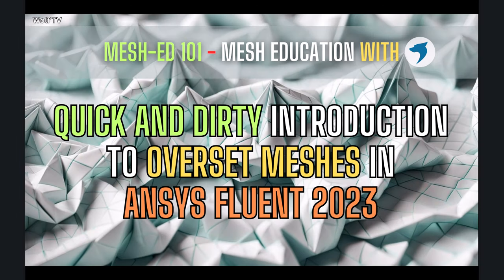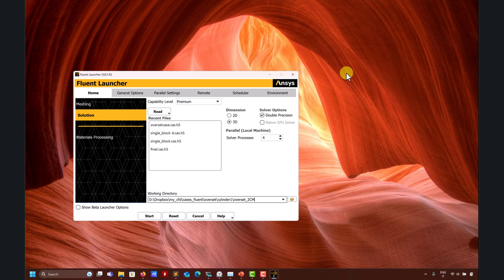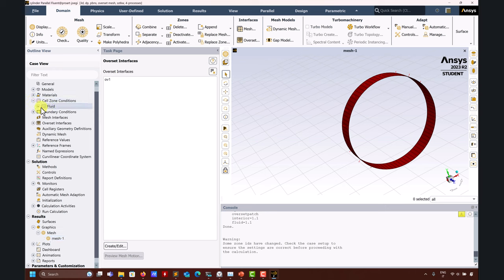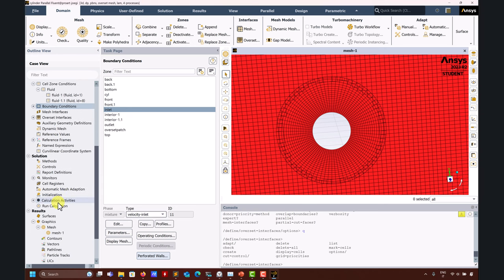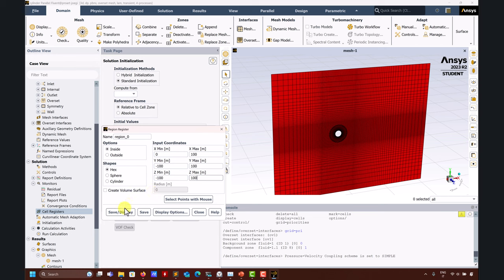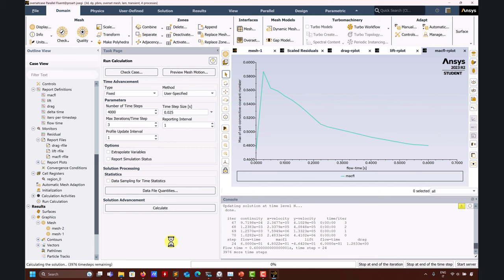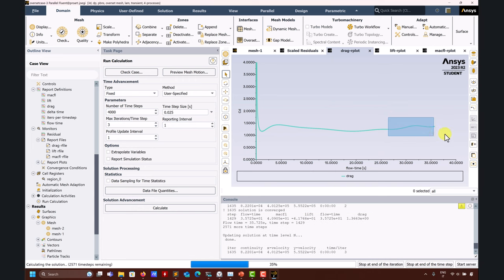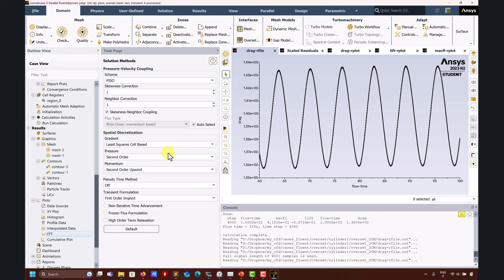Quick and dirty introduction to overset meshes in Ansys Fluent 2023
😎 In this video tutorial, we briefly introduce overset meshes, quickly explore how to set overset meshes in Ansys Fluent and run a simple static case using overset meshes in Ansys Fluent 2023.

🤔Overset meshes (OM) are also known as overlapping grids, overset composite grids, composite overlapping meshes, chimera meshes, patches grids, composite grids, relaxed multi-block meshes.

Chapters:
00:00 Introduction
01:20 What are overset meshes?
03:30 Let's launch Ansys Fluent - Remember to launch it as an administrator
05:50 Let's load the meshes - Merging meshes
07:38 Assign overset boundary condition
08:40 Overset interface
10:24 Let's initialize the solution to compute the cell types
11:35 Overset options hidden in the TUI (text user interface)
12:22 Same chimera hole as in OpenFOAM
13:45 Let's set the rest of the case
16:30 Let's talk about grid priorities
17:53 Let's continue with the case setup - Numerical method and monitors
19:03 Patch initialization - Equivalent to setFields in OpenFOAM
21:09 Let's read a case ready to run
22:45 Almost ready to run - Time advancement options
24:20 And off we go - Running the simulation - Some comments about the cores/hybrid architecture
30:08 Let's take a look at the final results
34:05 Main takeaways - Final remarks